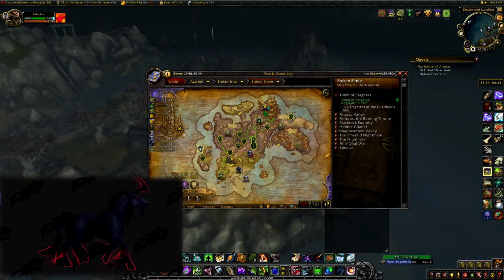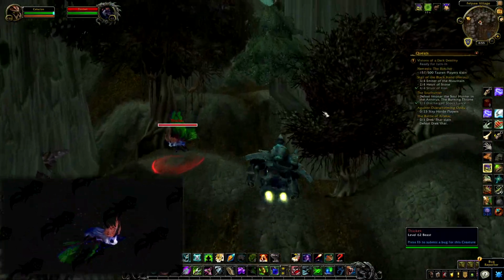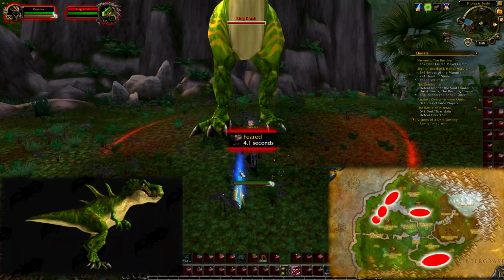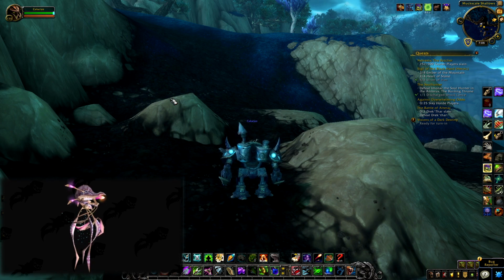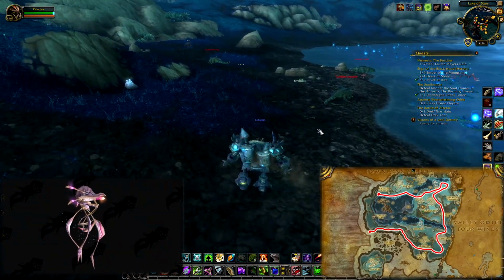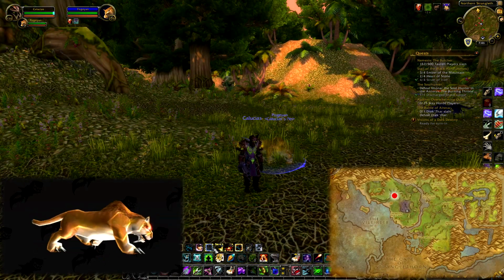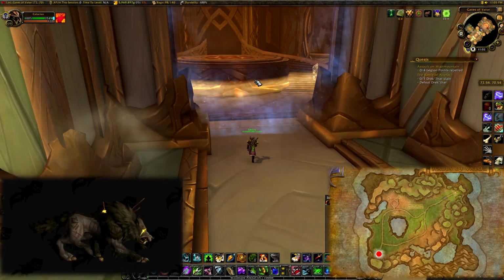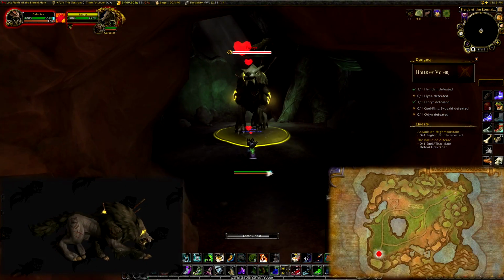10 MORE AMAZING LOOKING HUNTER PETS│World of Warcraft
/tar Somber Dawn
/tar Grimrot
/tar Thicket
/tar Kash
/tar King Krush
/tar Plague
/tar Hexapos
/tar Pogeyan
/tar Skyshadow
/tar Fenryr